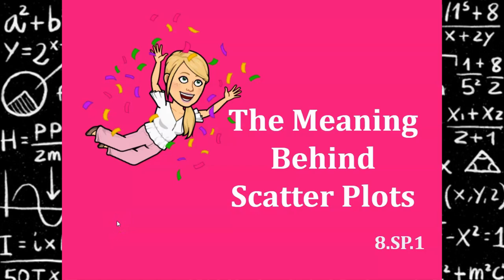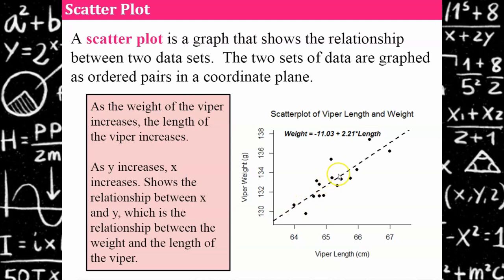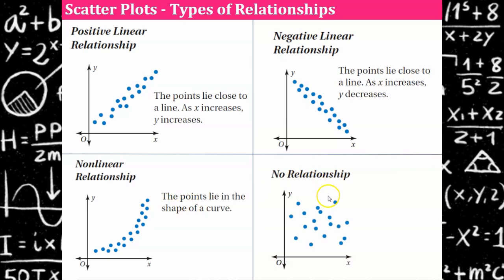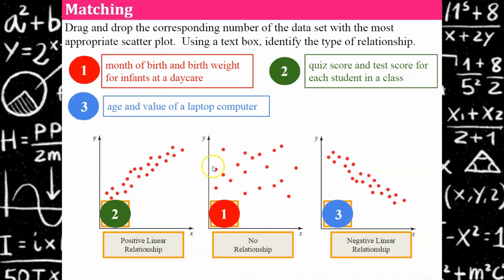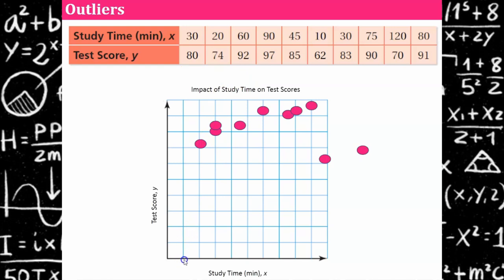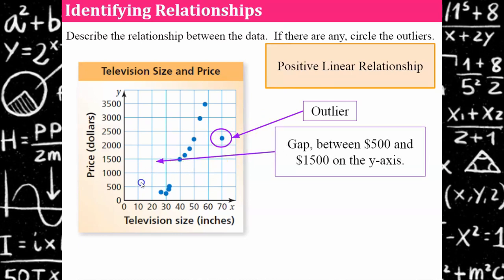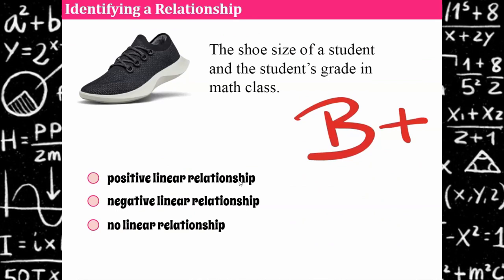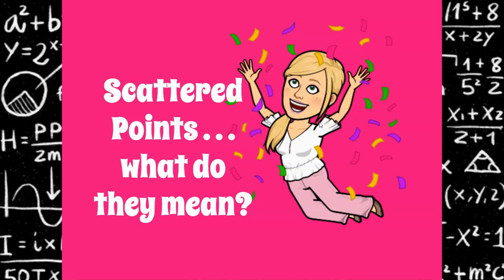💗 The Meaning Behind Scatter Plots Video ---Grade 8 Middle School Math from The Magic of Math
In this video lesson, students will gain an intuitive understanding of how to construct and interpret scatter plots.  This lesson explains that a scatter plot shows the relationship between two data sets. Students will find that there may be a positive linear relationship, a negative linear relationship, a nonlinear relationship, or no relationship.  Students will learn to describe the relationship between data and identify outliers, gaps, and clusters.

00:00 - Introduction
00:32 - What is a Scatter Plot?
00:58 - Reading and Interpreting a Scatter Plot?
02:27 - Types of Relationships/Correlation on a Scatter Plot
04:47 - Student Practice 1
07:02 - Creating a Scatter Plot from a Table
07:57 - What is an Outlier?
08:50 - Student Practice 2
09:50 - Identifying a Gap on a Scatter Plot
10:24 - Identify a Cluster on a Scatter Plot
11:00 - Interpreting Information on a Scatter Plot
12:11 - Student Practice 3
12:55 - Student Practice 4
13:43 - Student Practice 5

Investigate patterns of association in bivariate data.
CCSS.MATH.CONTENT.8.SP.A.1
Construct and interpret scatter plots for bivariate measurement data to investigate patterns of association between two quantities. Describe patterns such as clustering, outliers, positive or negative association, linear association, and nonlinear association.